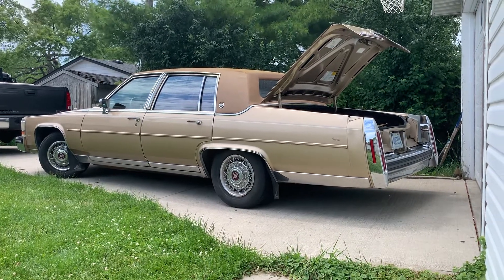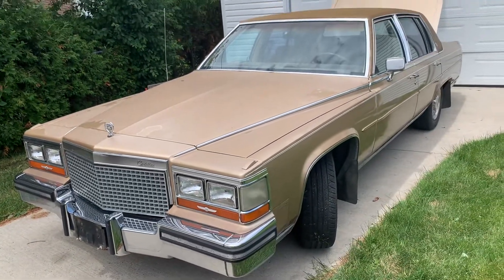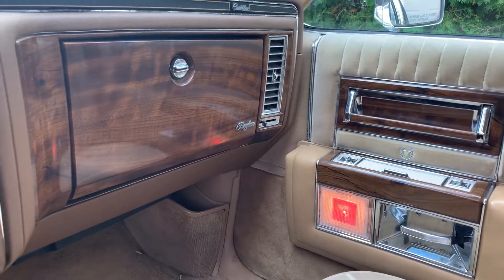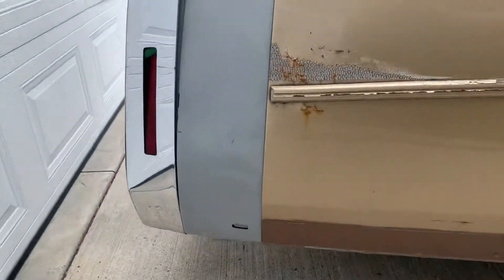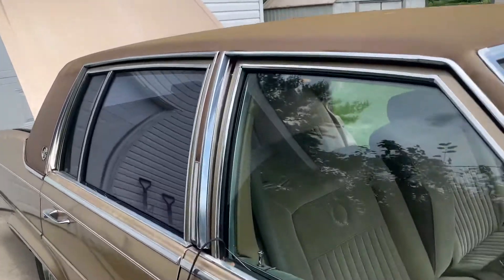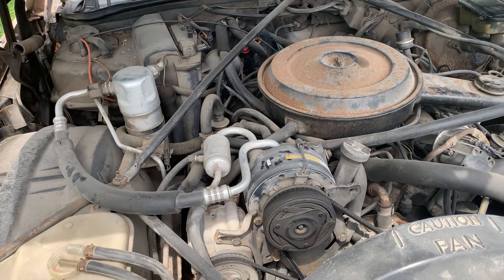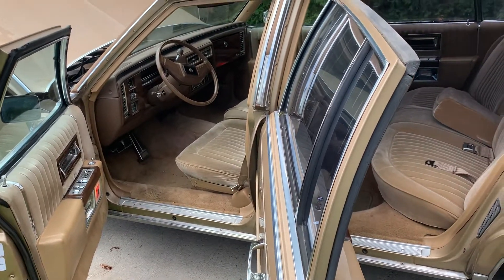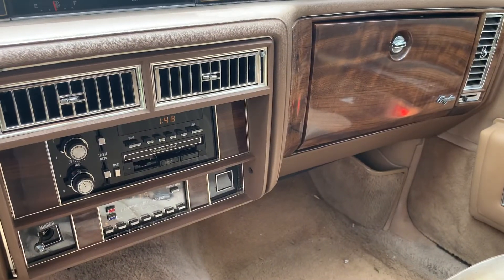New Cadillac Project- 87 Brougham Video One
Join me as we make this Beautiful Car New Again!!